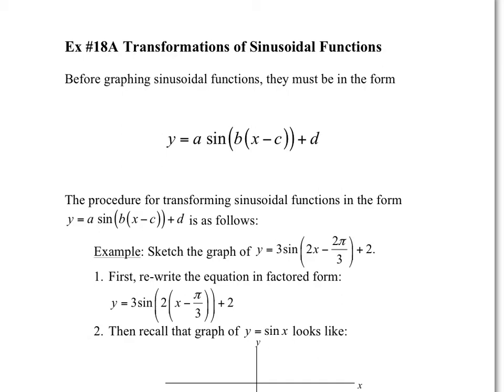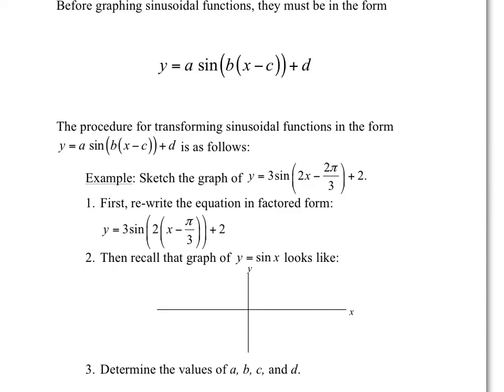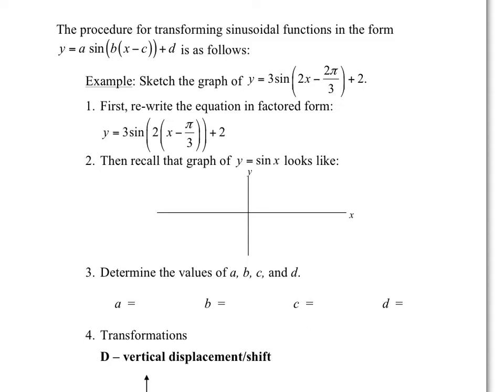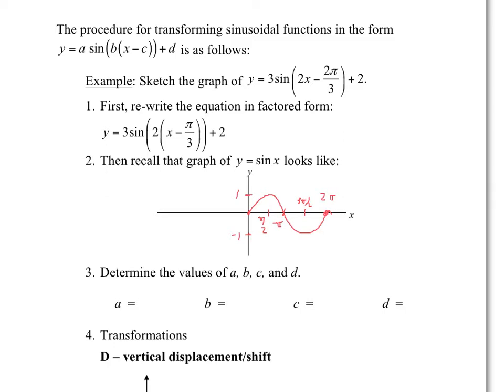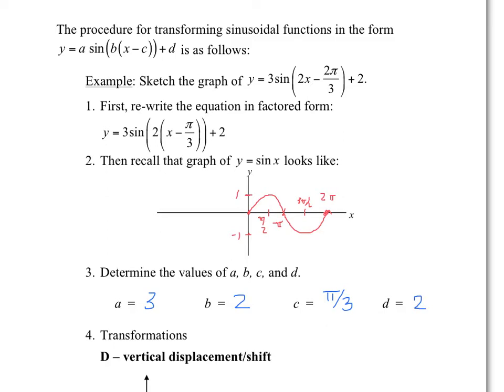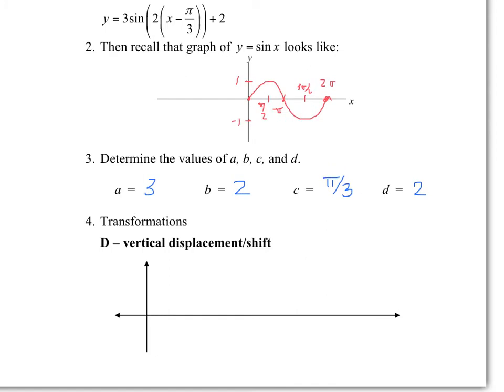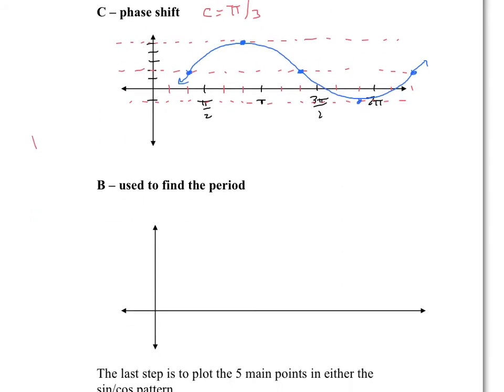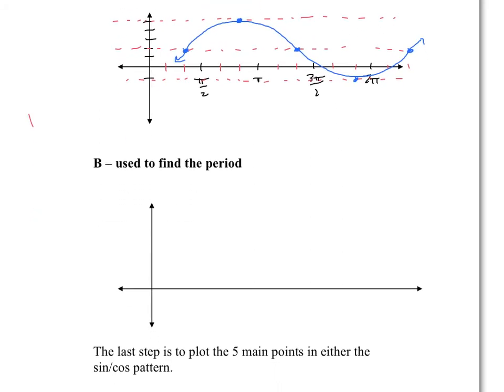Ex18A - Transformations on Sinusoidal Functions